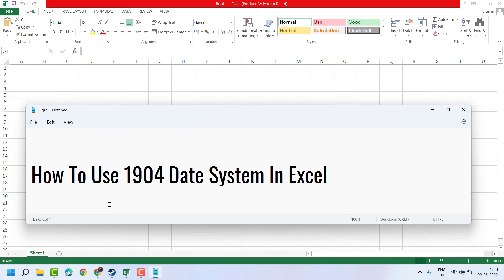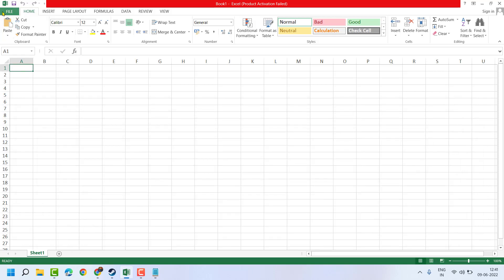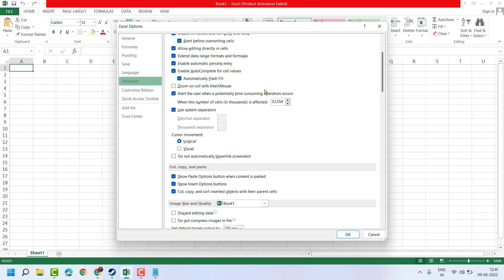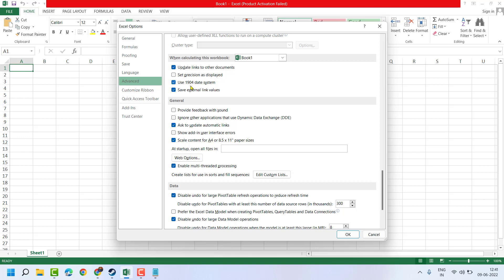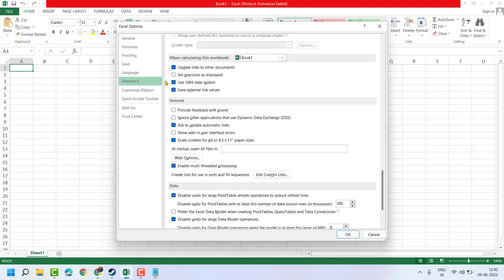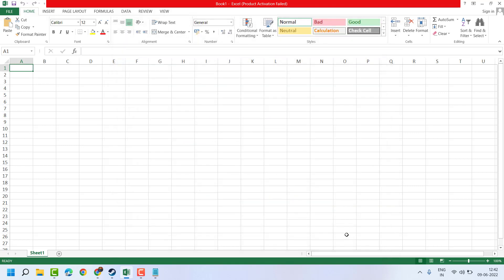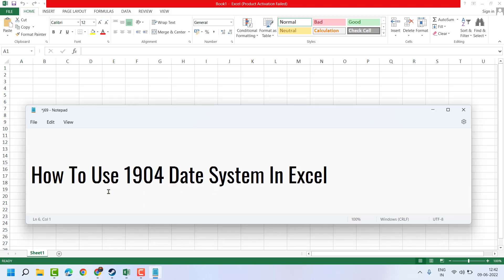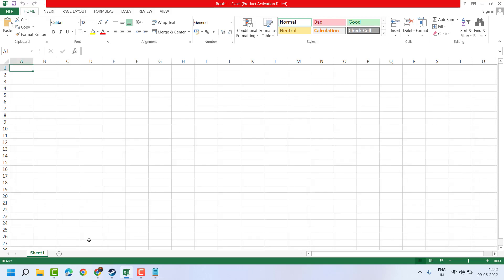How To enable 1904 Date System In Excel